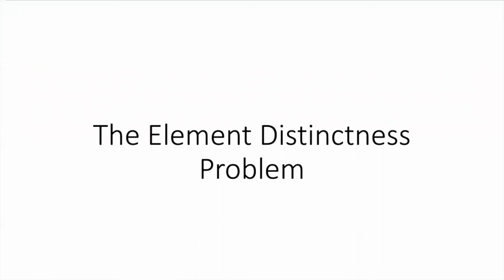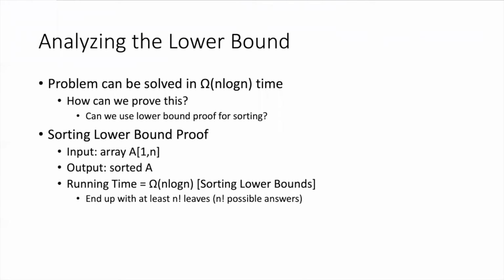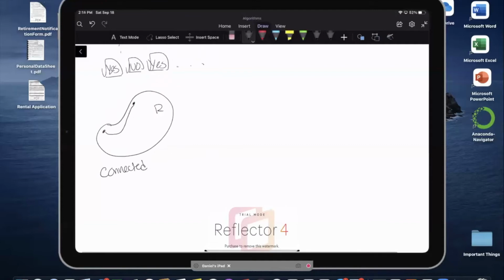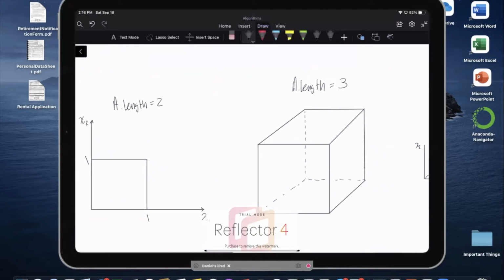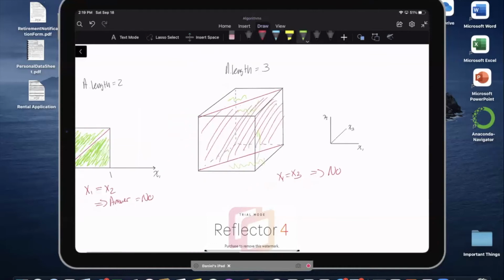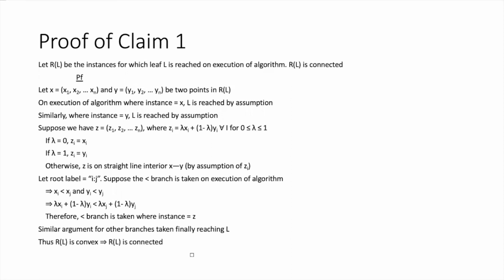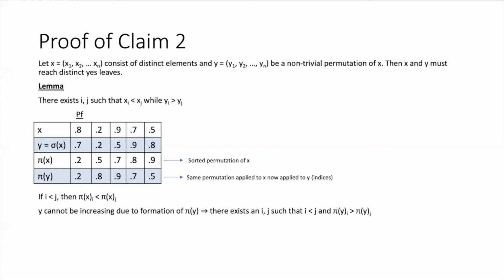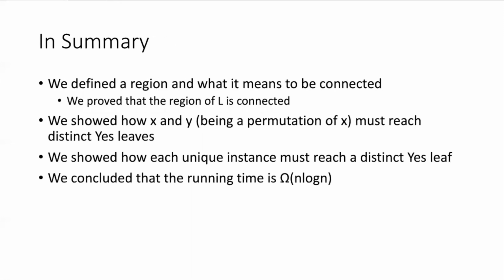COT 5405 Element Distinctness Problem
Lower Bound for Element Distinctness Problem